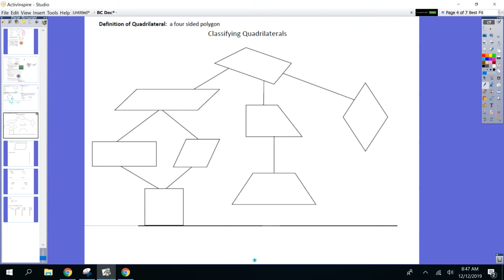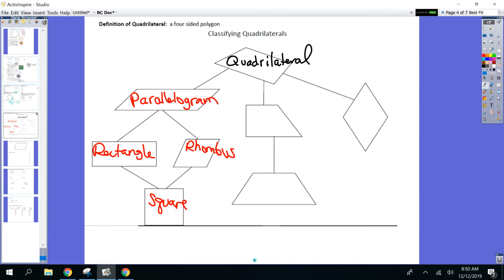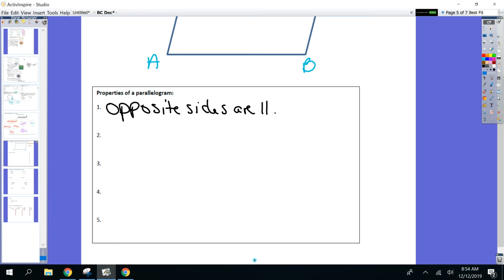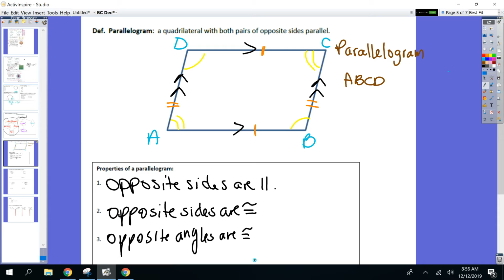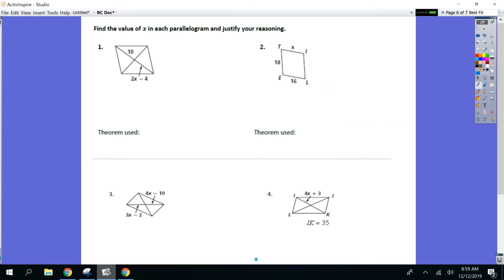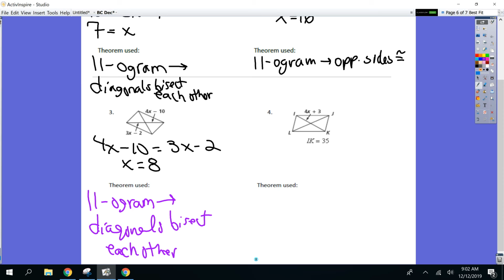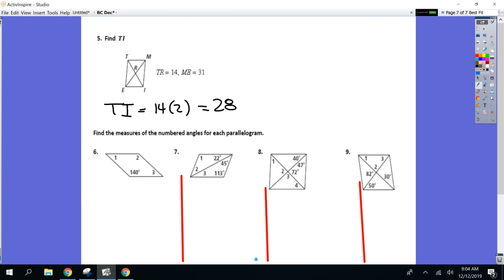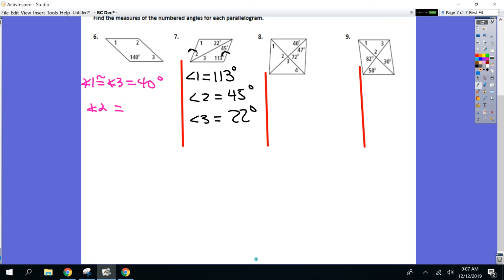Honors Geometry BC Dec 12th - Unit 6 - Parallelogram Properties